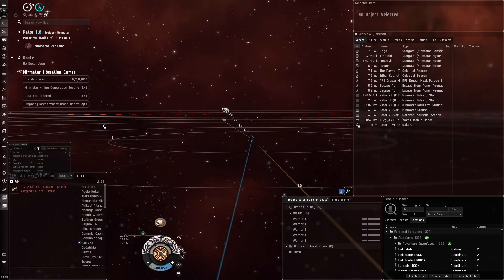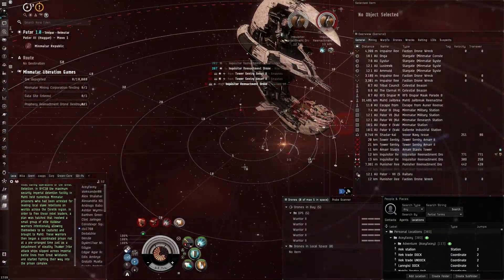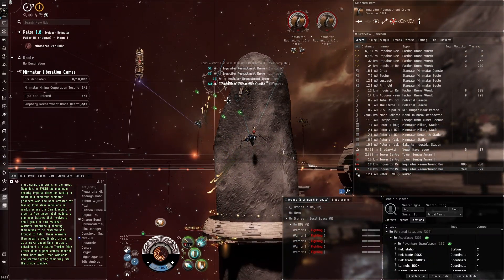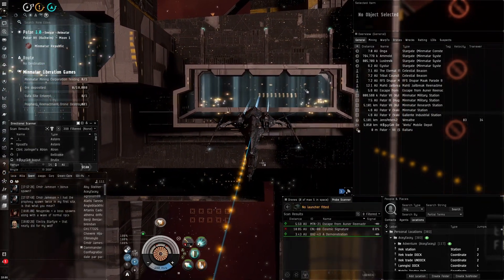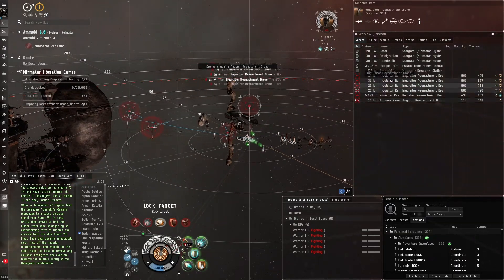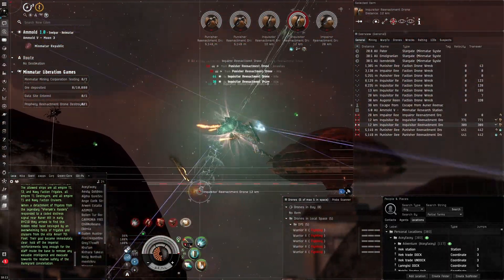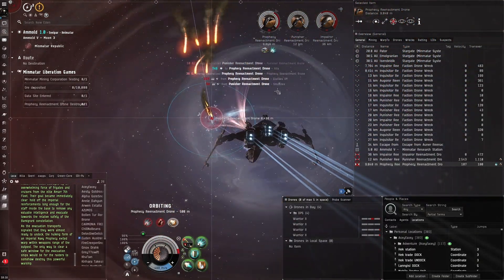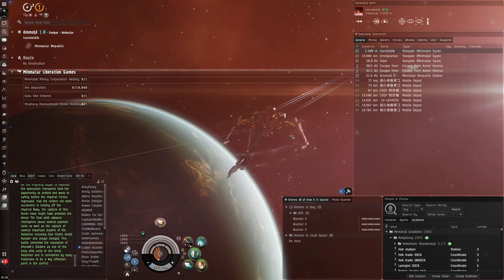EVE Online - Caracal Navy Best ship for Minmatar Event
I think th Caracal Navy issue is the best ship for these sites.

Fit used:
[Caracal Navy Issue, CNI]
Reactor Control Unit II

EM Shield Hardener II
10MN Afterburner II

Medium Bay Loading Accelerator II
Medium EM Shield Reinforcer I
Medium Thermal Shield Reinforcer I

Nova Rage Heavy Assault Missile x10188
Caldari Navy Nova Heavy Assault Missile x3770
Liberation Games Accuracy Booster II x1